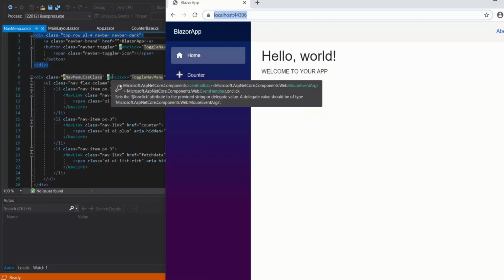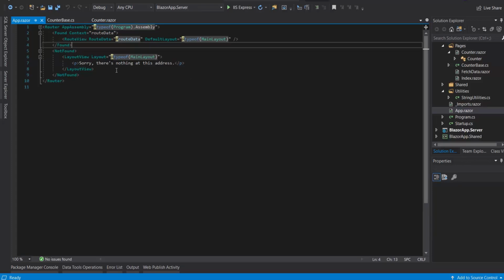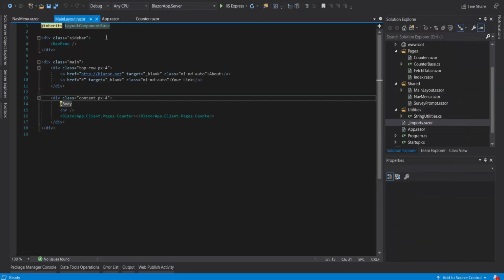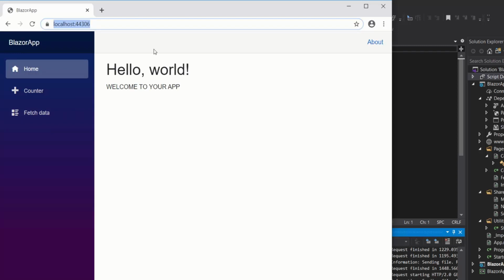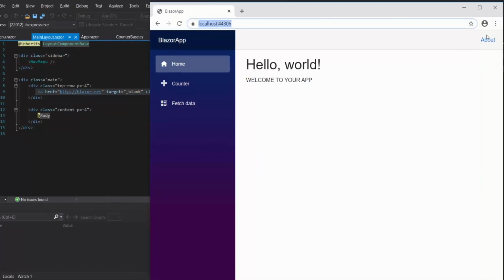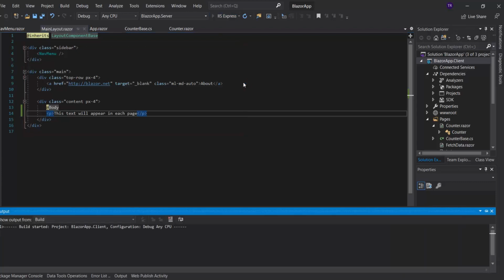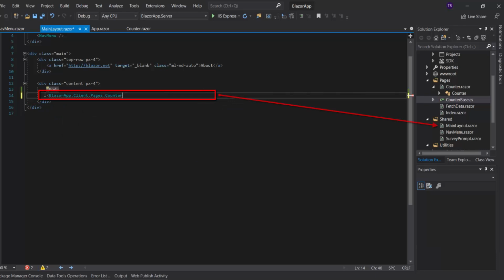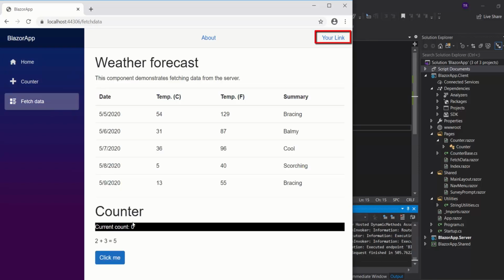Layouts in Blazor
Learn about layouts and how it works in  ASP.NET Core Blazor.